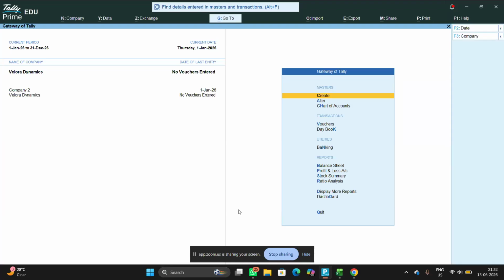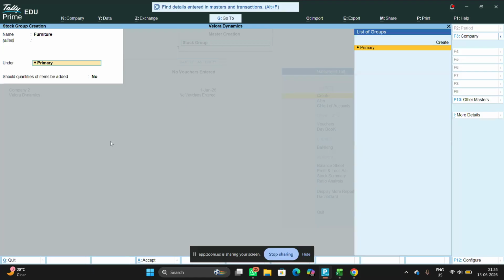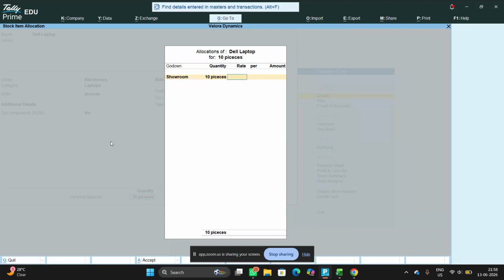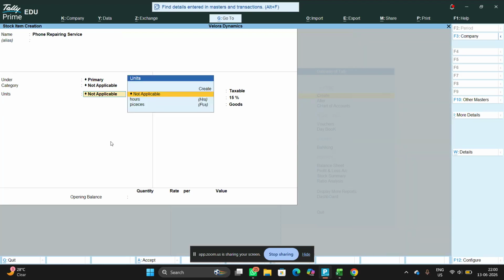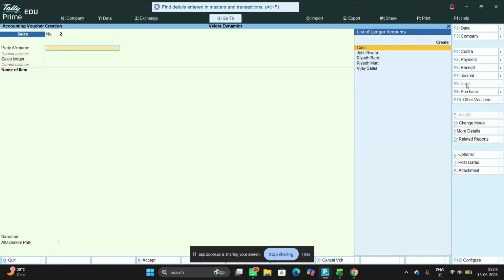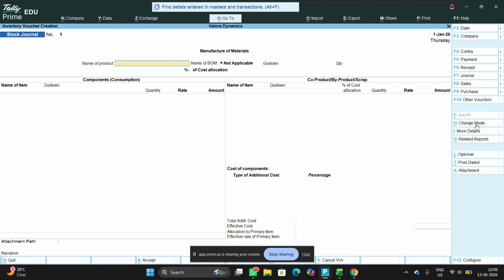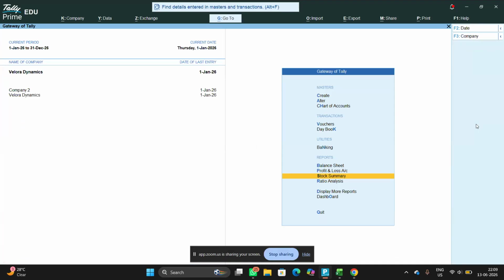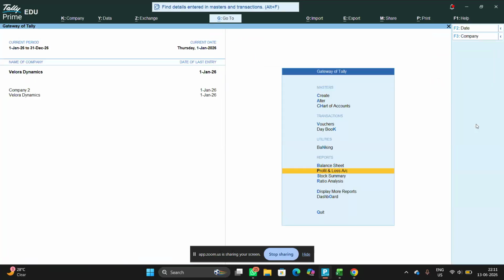Inventory Module in Tally Prime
In this comprehensive tutorial, learn how to manage inventory efficiently in TallyPrime. This video covers everything from creating stock items to generating inventory reports, making it ideal for accountants, business owners, store managers, and Tally learners.